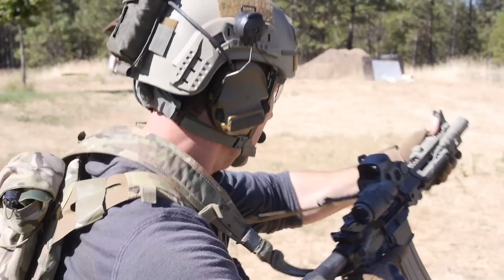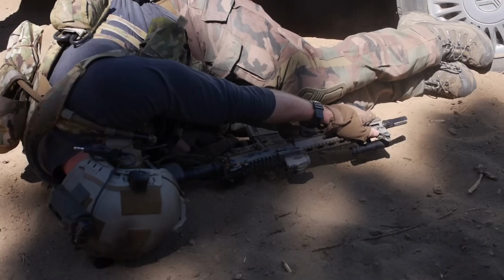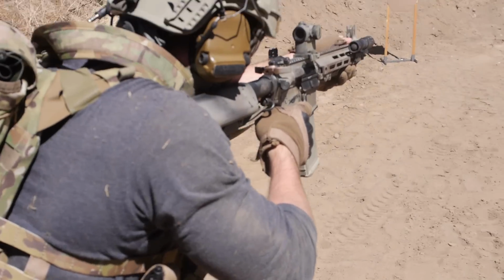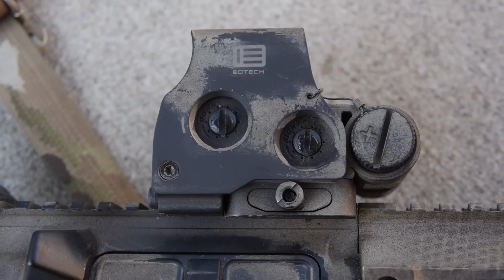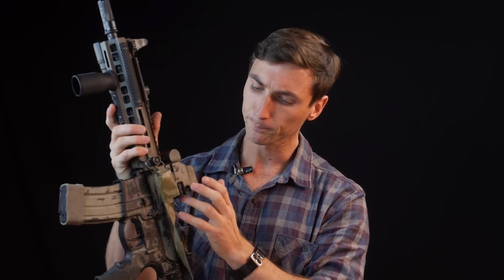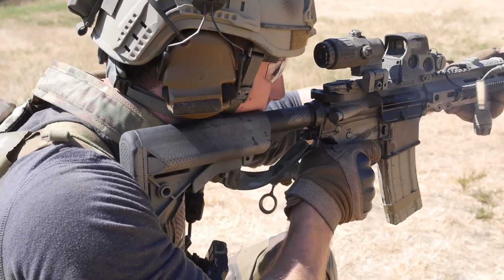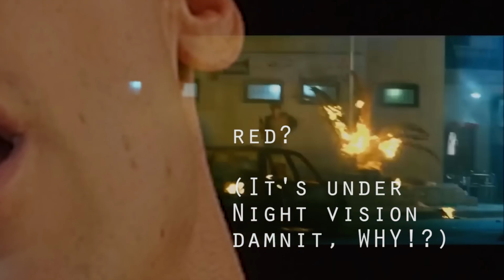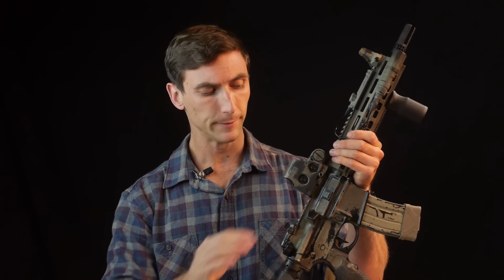EOTech EXPS review: The redemption of EOTech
EOTECH EXPS 3-0

EXPS 2-0

EXPS Magnifier

AIMPOINT T-2

Support Garand Thumb!

--Camera Equipment--

Panasonic Gh3

50mm lens

lapel mic